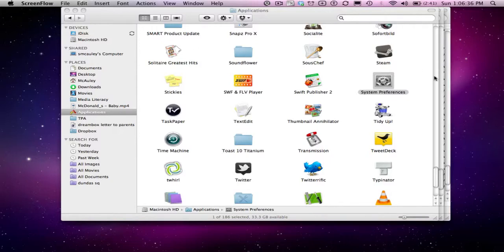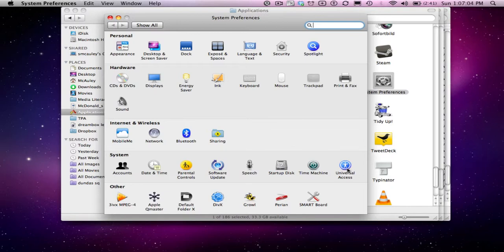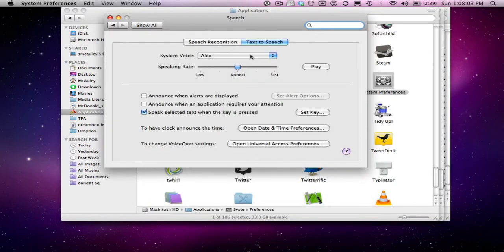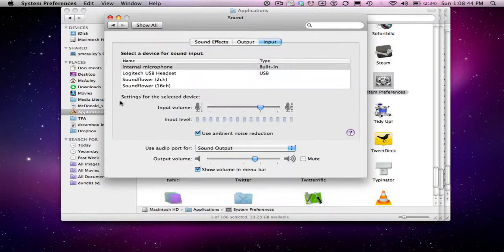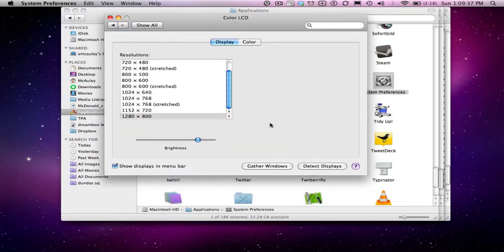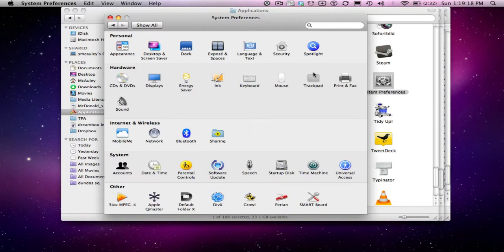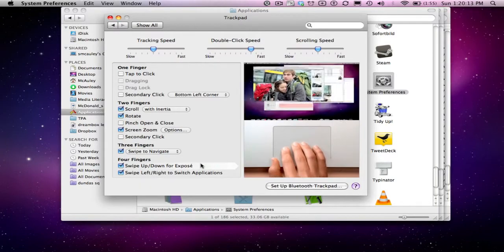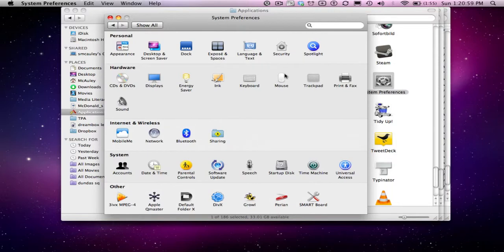Exploring the Sysrem Preferences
Exploring the Sysrem Preferences on your new MacBook